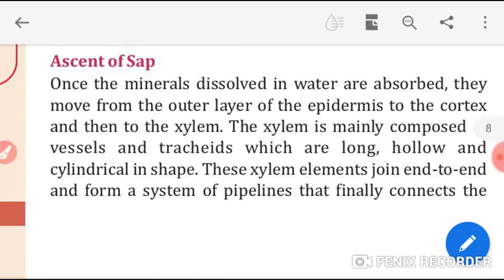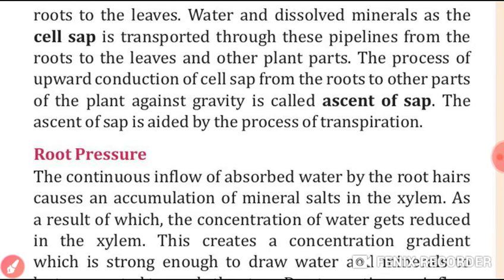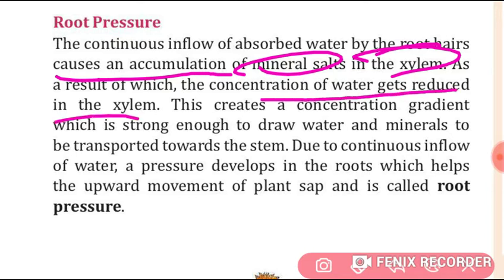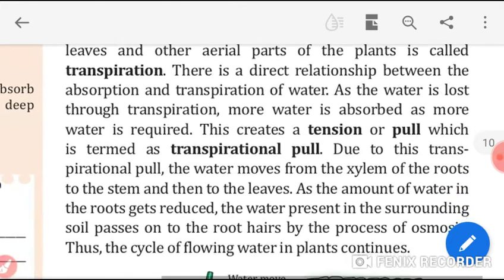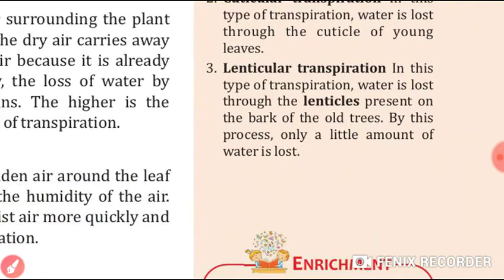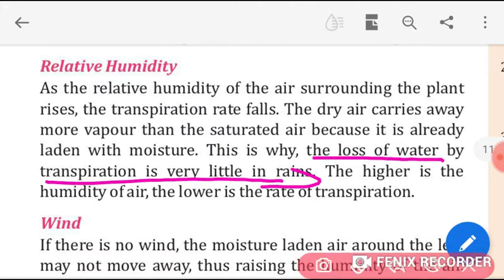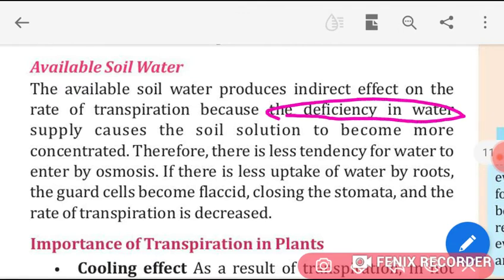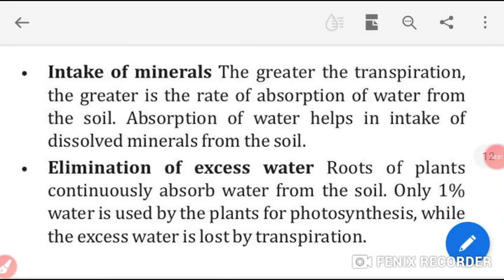Class 8C Biology video 4